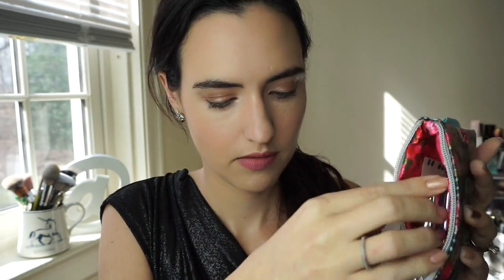Touch Up Essentials | How To Pack Your "Night Out" Makeup Bag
If you're all glammed up for a night out on the town, you definitely need to bring along a few essentials to keep your makeup looking great all night long! These are my touch up must haves... what are yours?

Products Mentioned:
Papaya! Wild At Heart Coin Purse*
Kat VonD mini lipstick - Point perks from Sephora or part of sets... Here are a few options for you
Too Faced Le Petit Pouf No longer available :,( But here is a similar brush from Bare Minerals*
Bare Minerals mini concealer brush - No longer available :,( Something similar in a mini brush set from Sephora*
Tarte mini Marine Boosting Mist - You can find the tiny bottle as part of this set*